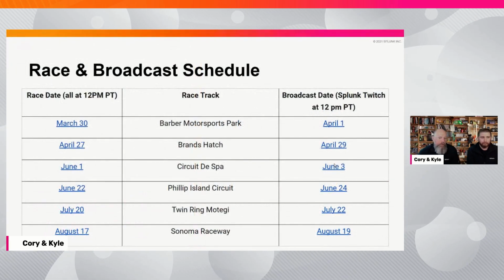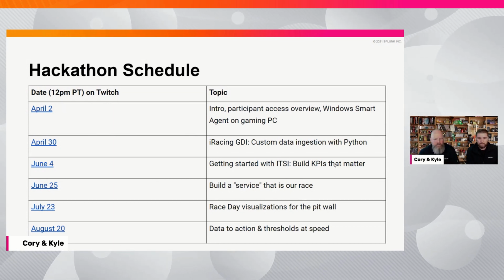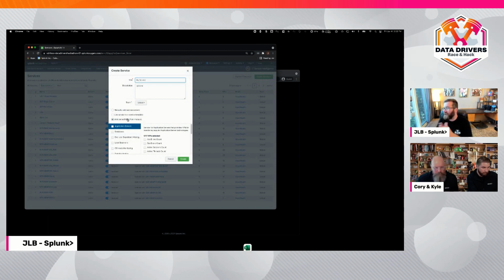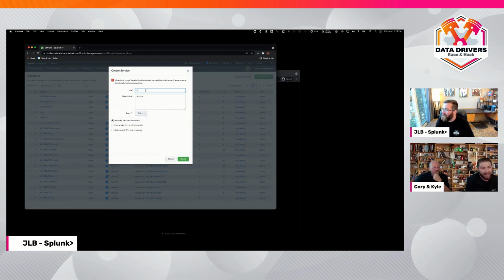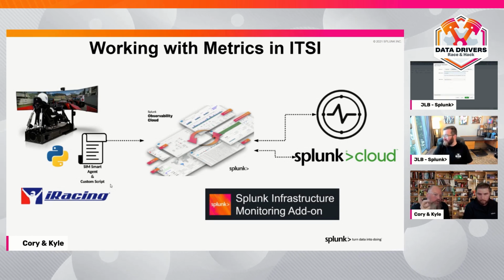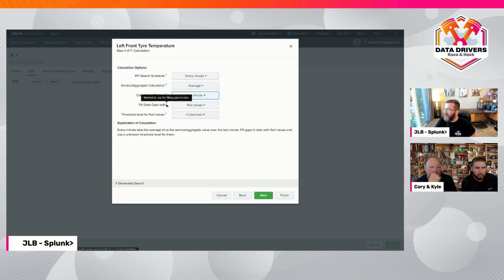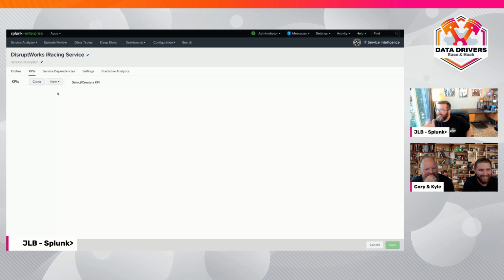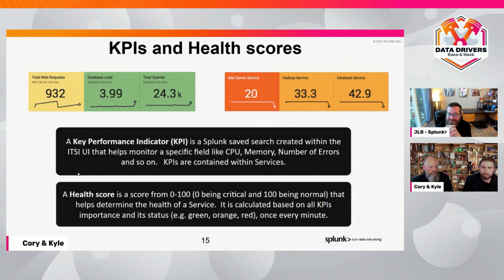Data Drivers Hackathon #3: Getting Started with ITSI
In this edition of our Data Drivers hackathons, we're sharing a hands-on look at getting started with Splunk IT Service Intelligence (ITSI).

If you want to get in on the racing action or the upcoming hackathons where you can get hands on with Splunk and the data we create during the races, register

Be sure to tune in live on Spunk’s Twitch Channel for the broadcasts